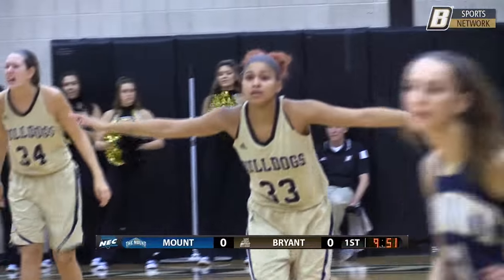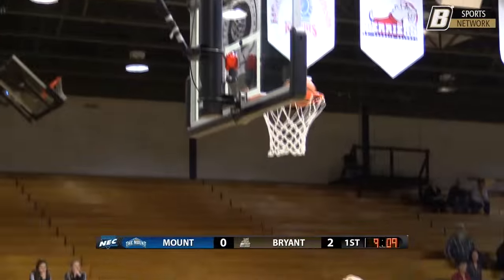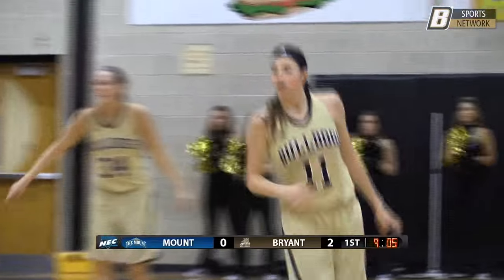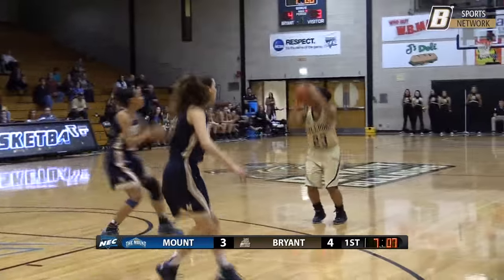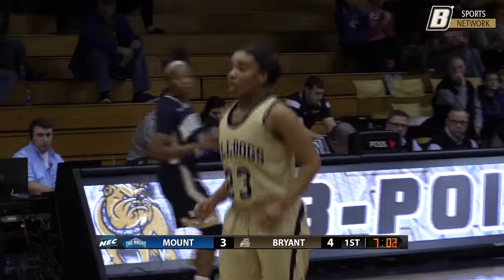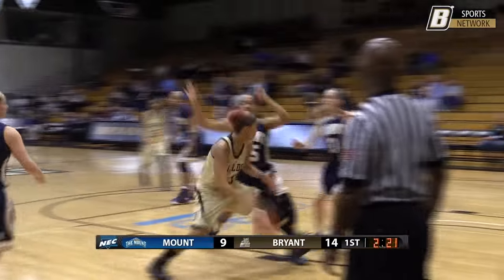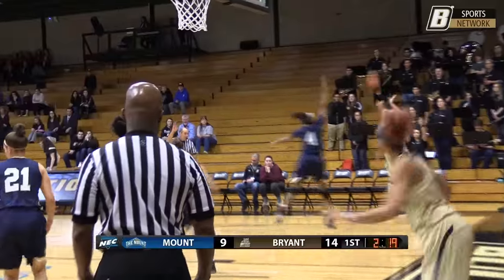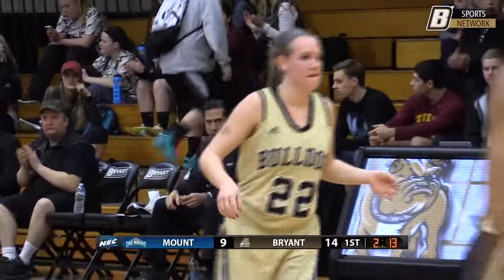Women's Basketball vs. Mount St. Mary's Highlights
Bulldogs lead for 40 minutes, top Mount, 86-52, Saturday afternoon in Smithfield